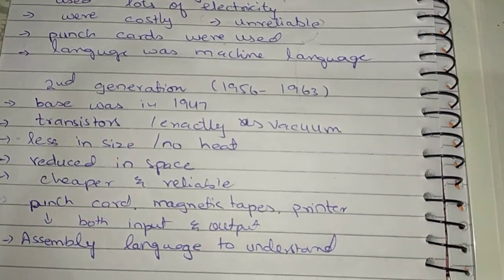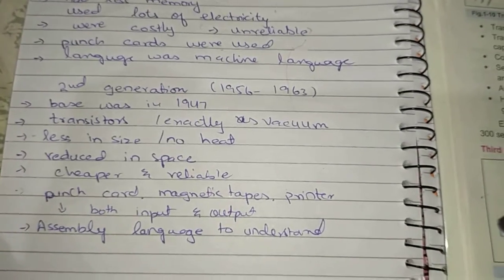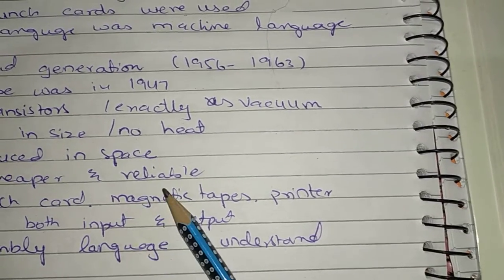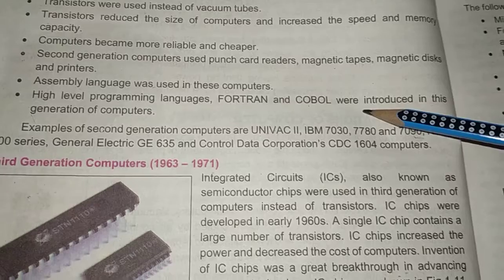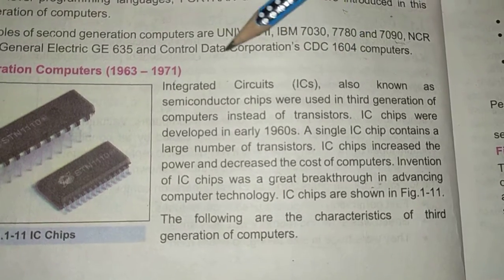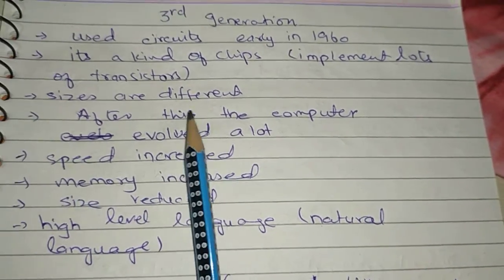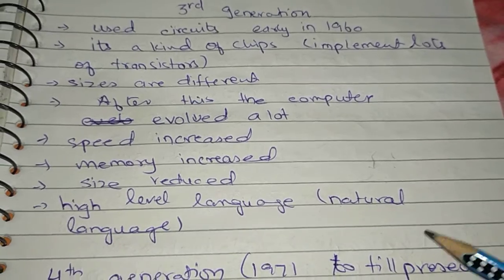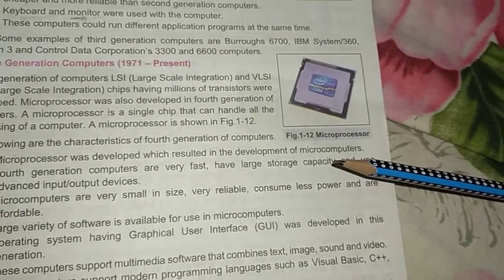Class Pre 9th Computer(2)